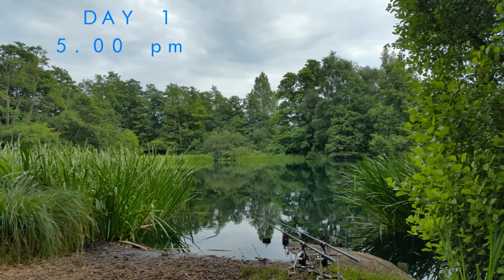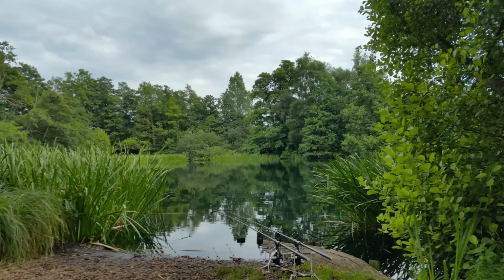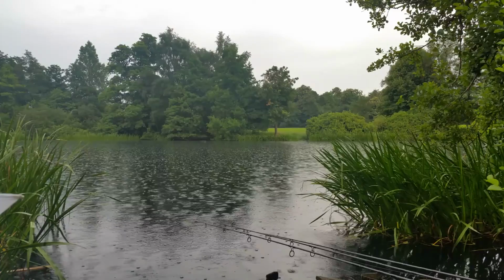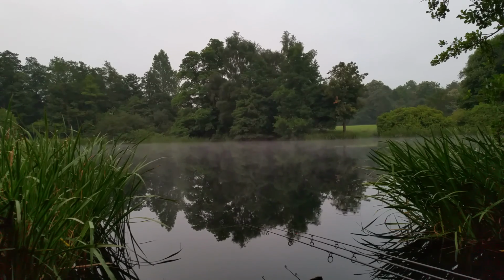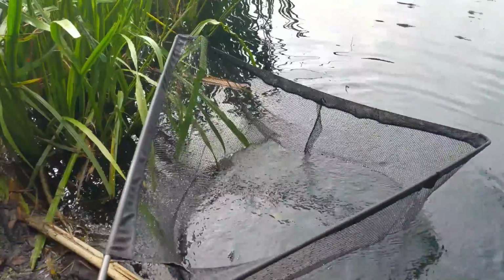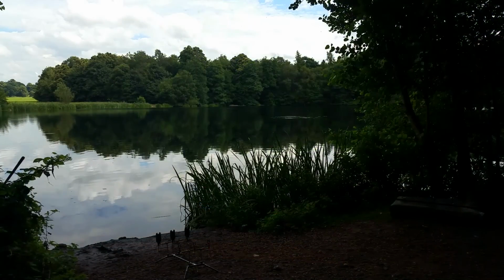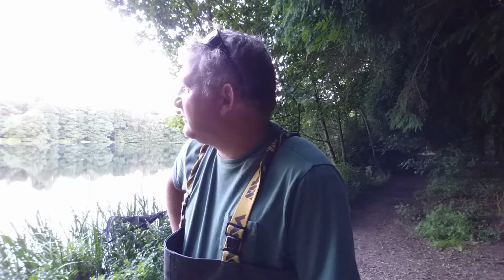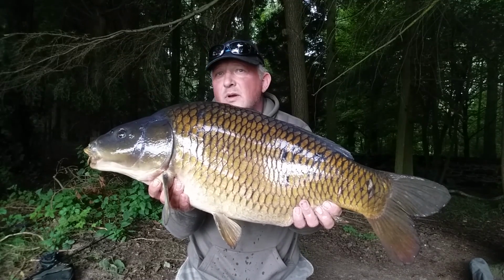CARP FISHING THE WESTON DIARY VOL 3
well July has been has been productive.. there slowly stating to get a little wise but perseverance rewards me with some epic carp..
Carp Gear
Shimano Ultegra CI4+ 14,000 XTC
GARDNER HD 15LB LINE
TEMPEST XL V2
TOPWATER REEL

PIKE & PERCH FISHING
ROD -- ABU GARCIA VERITAS (5.6FT)
REEL---OKUMA INSPIRA X30
MAINLINE -- JBRAID GRAND -- 15LB
SPIDERWIRE CAMO 30LB
SPRO FREESTYLE MAT 80CM
Savage Gear Pro Folding Rubber Mesh Landing Net

Osmo Action
Editor software

 "CHASING CHUNKS " Needs no introduction if your serious about carp fishing
not only is it one of the leading carp fishing communities with some of the best carp anglers in the the UK & Europe offering advice on carp fishing tips and techniques to all that ask on our facebook Community Group
We also offer exclusive news and catch reports that are shared on @YouTube
come over and tight lines and wet nets..
Tosh
Admin Team